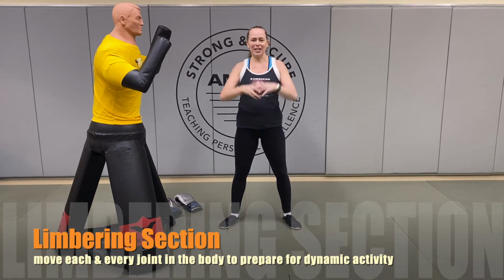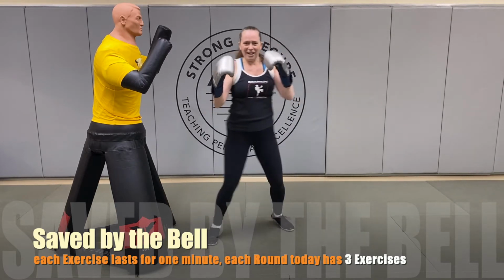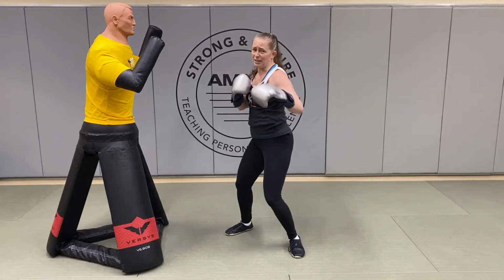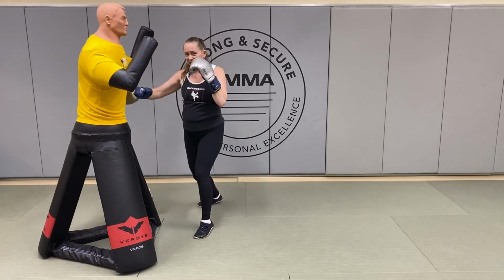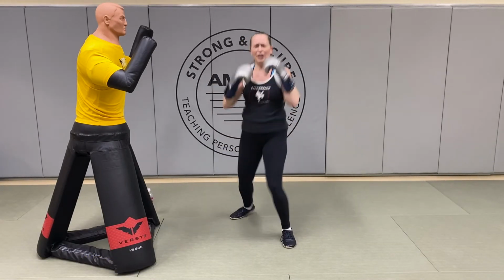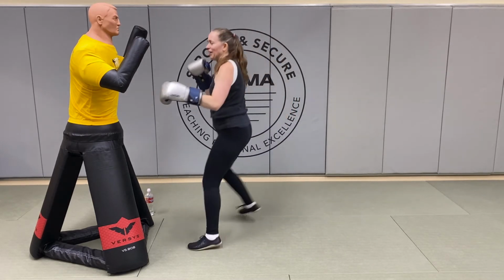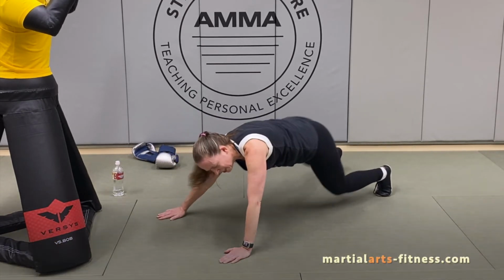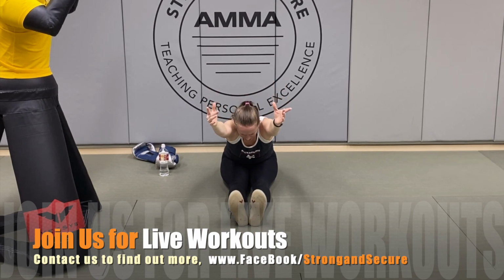KickBoxing Workout 58~ Developing Effective Footwork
The key to improving your fitness is to continually challenge your body's ability to do new things. As this video invites you to challenge your muscles in unique and different ways, your overall fitness, coordination, competence and confidence will grow.

Why just workout-- when you can workout and develop valid skills?
Build your striking skills and get your sweat on at home!
This particular HD workout is all about working on Developing Effective Footwork with a series of challenging upper and lower body exercises that utilize and build on techniques for self defense.

Support for One Another:
Rather than hide these training videos behind a paywall, we offer these videos free of charge to ensure that everyone has access to high quality movement practice. If you'd like to donate to support our efforts, you can use the PayPal button on our home page or-

This video has a basic joint warm up and limbering set at the beginning. If you have any very specific warm up needs, please attend to those prior to starting the video workout. There are a number of exercise modifications suggested during the video, but remember to always pay attention to your own body and modify exercises in accord with your resources at any given time. Stay hydrated appropriately before, during and after exertion.

Appropriate for children and adults of varying fitness levels. The exercises can be modified as appropriate for each individual.

This video can be watched repeatedly, or in a playlist with additional Martial Arts - Fitness videos to provide an extended workout demonstration.